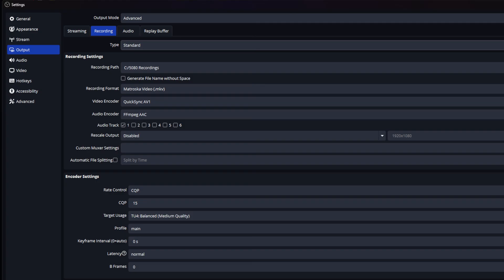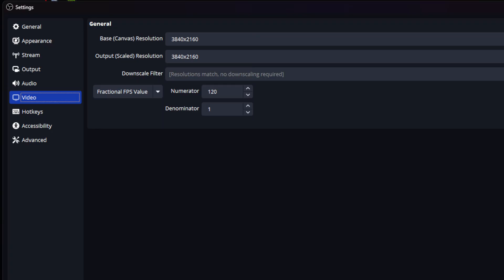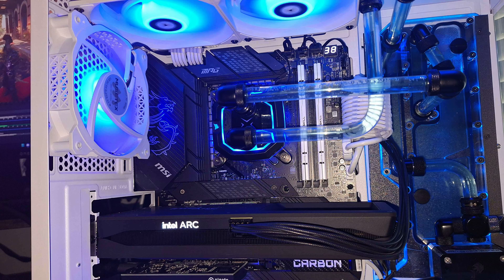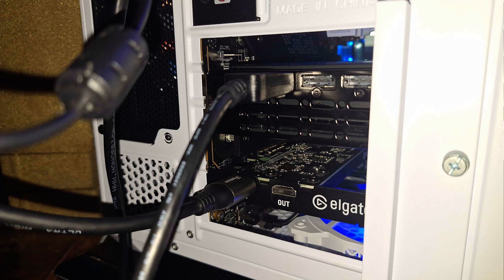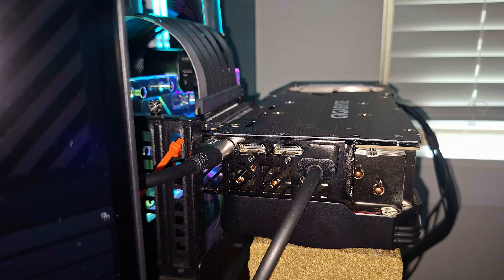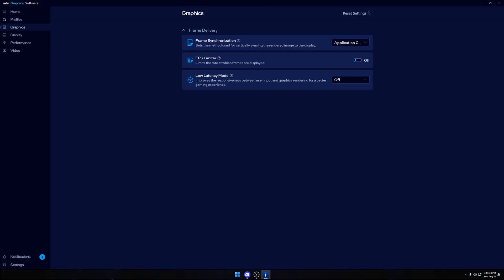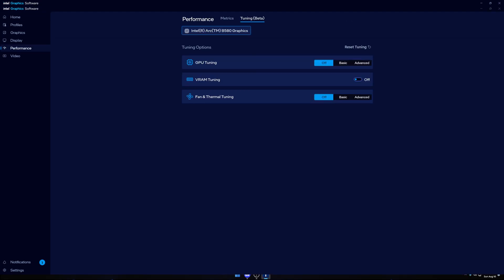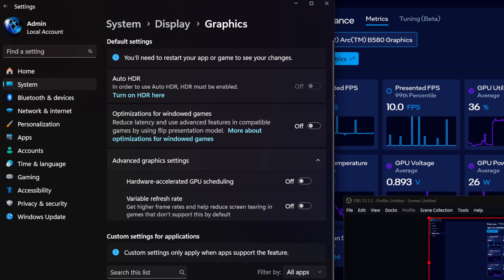how to record in 4k 120 fps OBS using Intel Arc B580 Settings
Gaming at over 200 FPS on New World Aeternum
Here's how to stream on OBS software at 4k high refresh rate